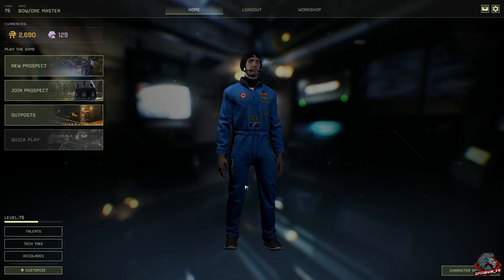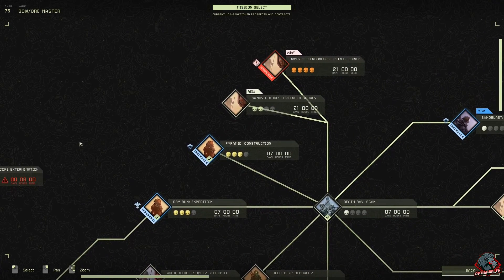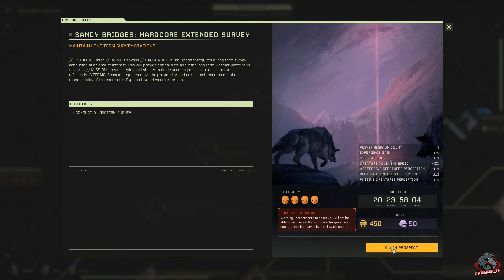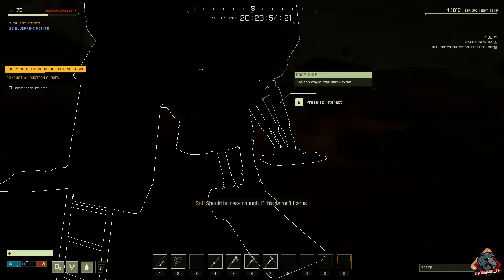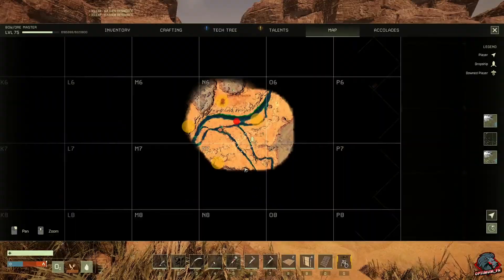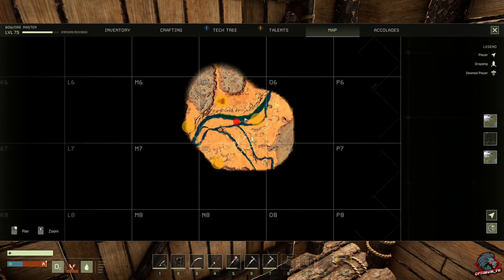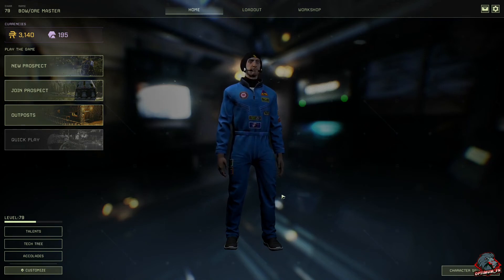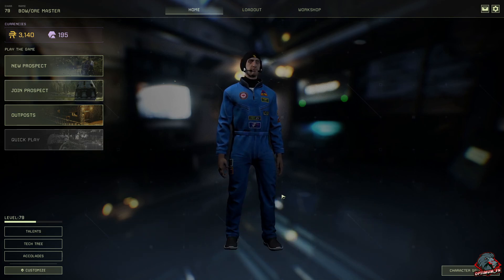Sandy Bridges: Hardcore Extended Survey Guide I Bow Build l Icarus Gameplay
Thank you all for your Support of the channel!

*** Socials ***